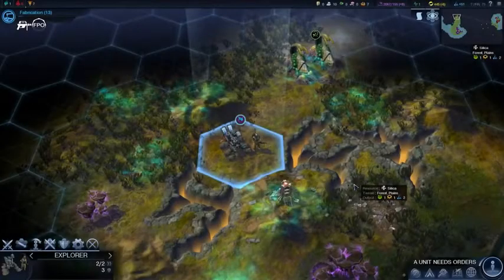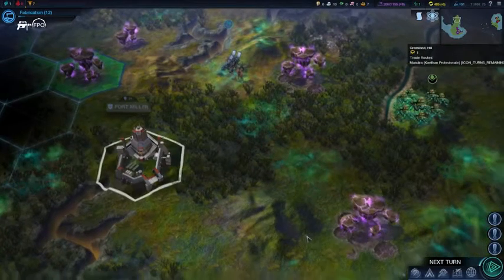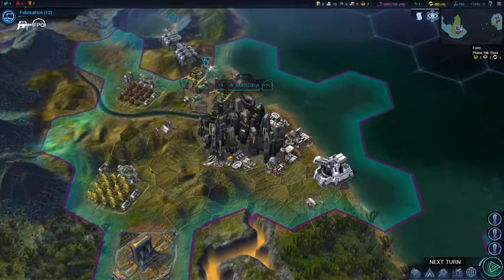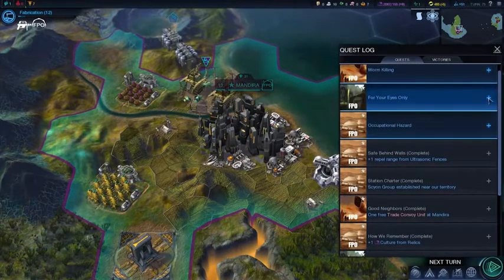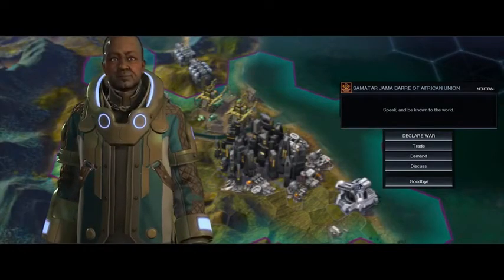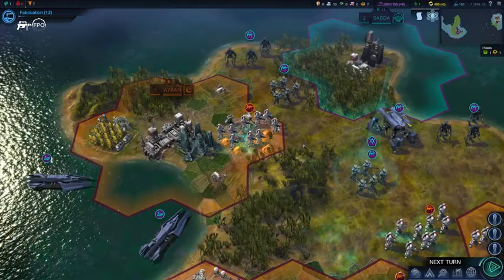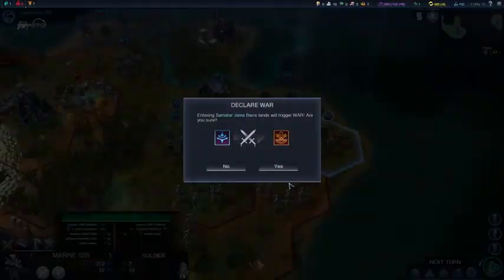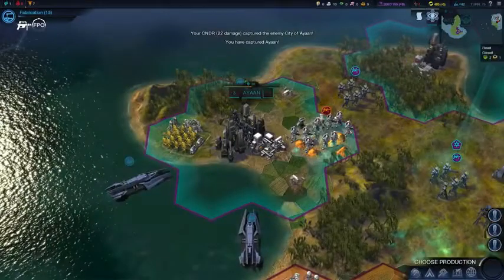Sid Meier's Civilization Beyond Earth Gameplay Walkthrough